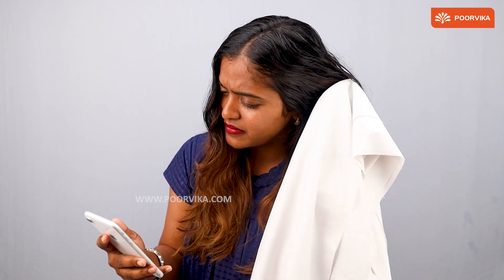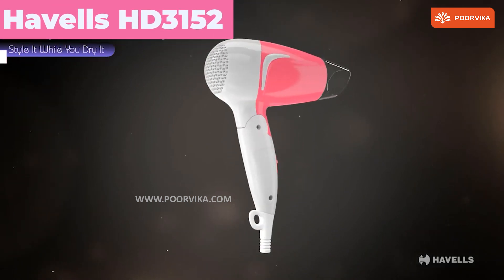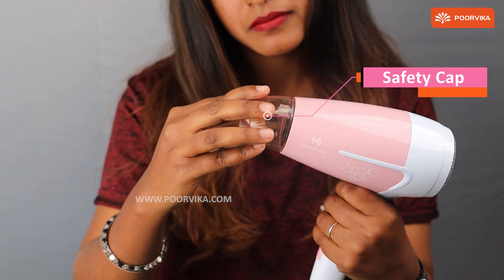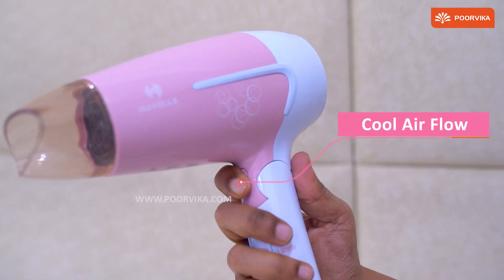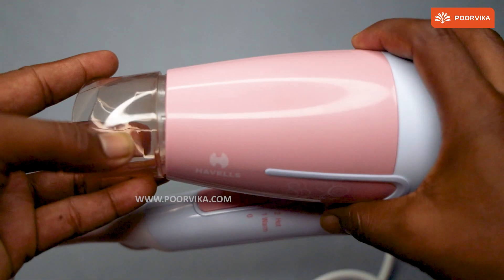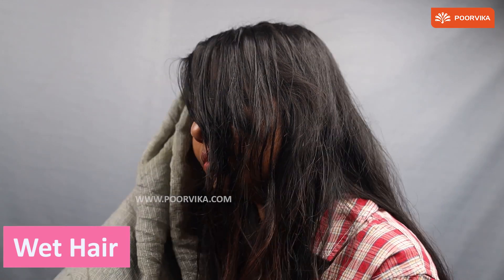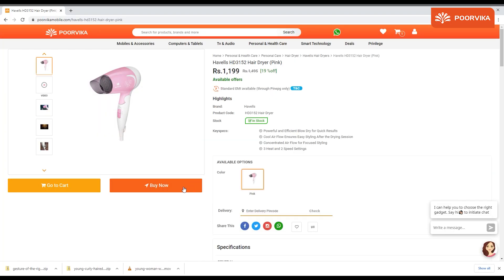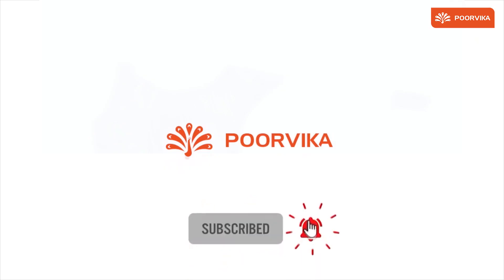Havells Hair Dryer Unboxing & Review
Greetings and welcome to the Poorvika Mobiles English YouTube Channel, Join us as we take a closer look at the Havells HD3152 Hair Dryer. Do read this Description in full to get a better idea about this Best Hair Grooming Product in 2021 for all your Hair Care needs.

The Havells HD3152Hair Dryer is a Sleek, Portable and Powerful Hair Dryer that is a perfect addition to your Hair Care Collection. The Havells Hair Dryer is a powerful 1600W Hair Dryer that has 3 Heat Settings to suit all your design needs. This also allows you to personalize the Air Flow as required, and the dedicated Cool Shot Button allows for a nice cool blow to fix your hair. The Havells Hair Dryer comes with a foldable handle that makes it compact for storage as well as travel, and you won't have to worry about the Hair Dryer overheating thanks to the in-built Double Protection.

The Havells HD3152 Hair Dryer comes with a Honey Comb Inlet that prevents your hair from getting tangled, and on the front, there is a cap that is perfect for directing the air flow in the angle of your choosing. If you are looking for a Powerful, Compact and User-Friendly Hair Dryer, then look no further than your nearest Poorvika Showroom.

Video Highlights:
(00:00) - Havells Hair Dryer Unboxing Review
(00:14) - Hair Dryer Features
(00:48) - How to Use - Havells Hair Dryer
(01:10) - Poorvika 2 Hour Delivery